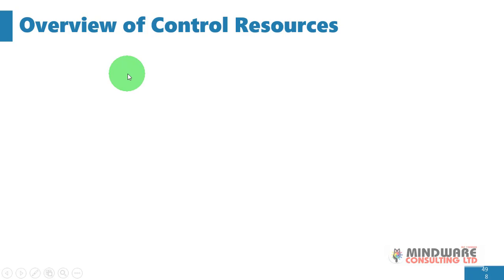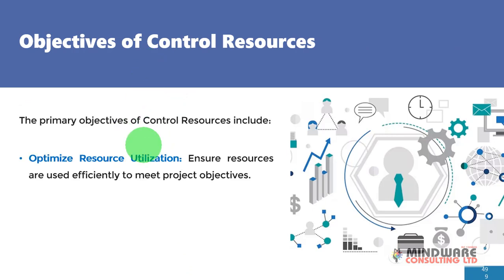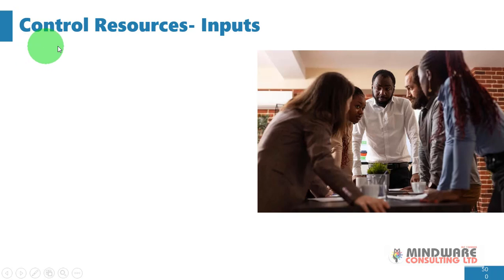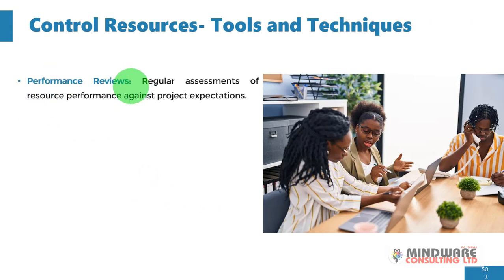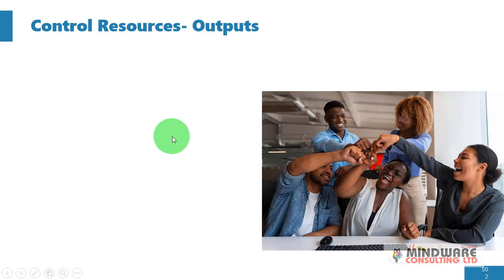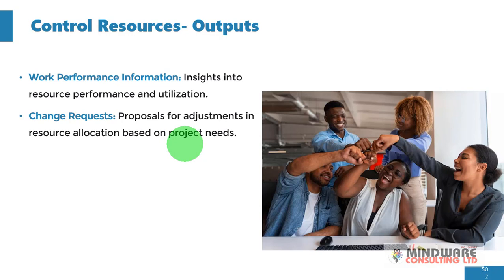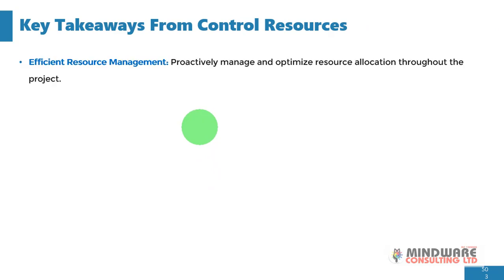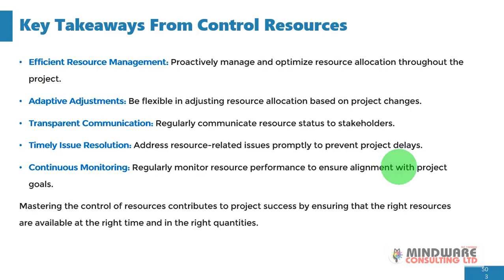Module Nine | Section Six: Control Resources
The final session of the week focuses on resource control during project execution.

Participants learn to monitor and adjust resources to ensure alignment with the project resource management plan.

Techniques for performance measurement and resource optimization are explored, ensuring efficient resource utilization